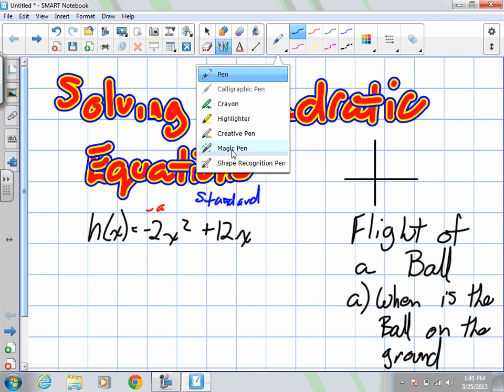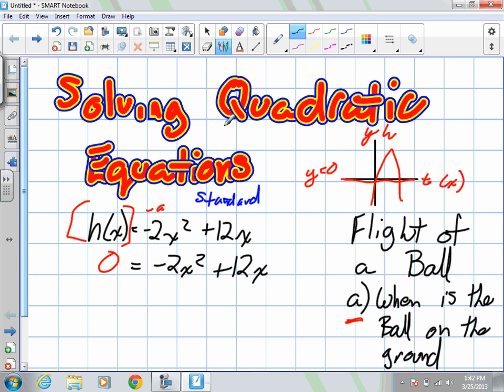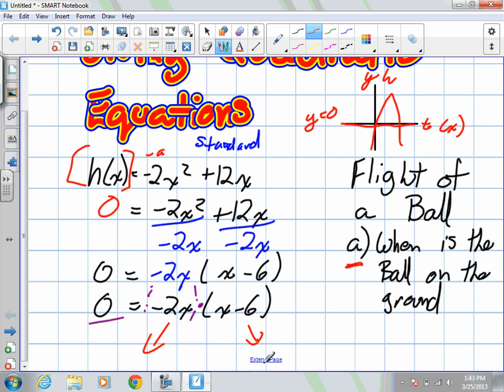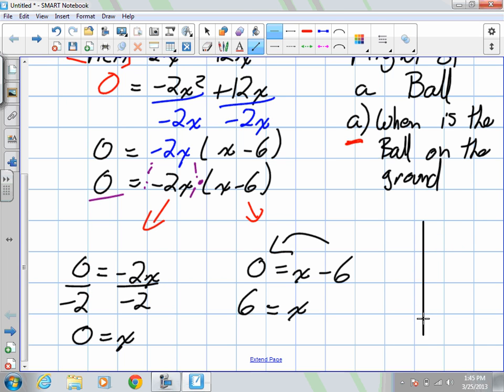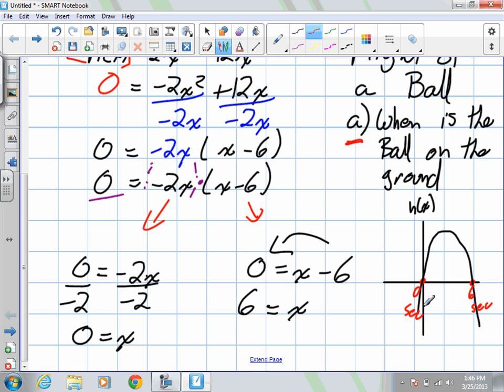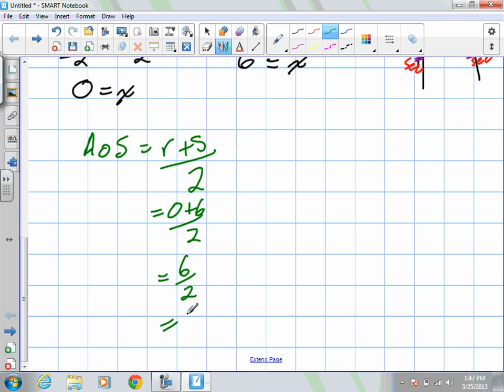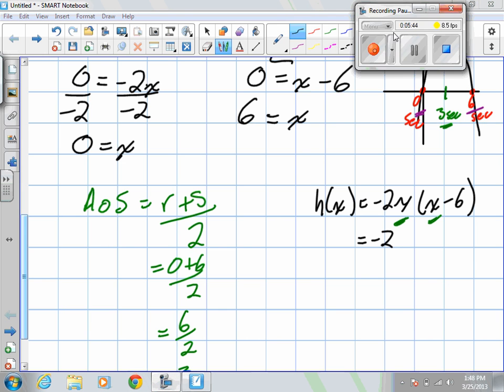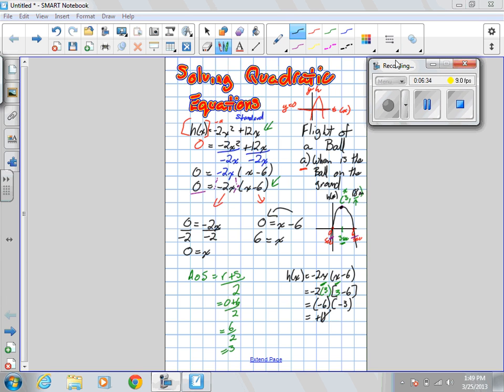Relating Quadratic Equations to Graphs and Models (Grade 11 mixed Lesson 3.3 25 3 13)